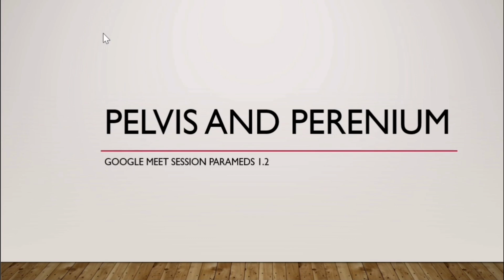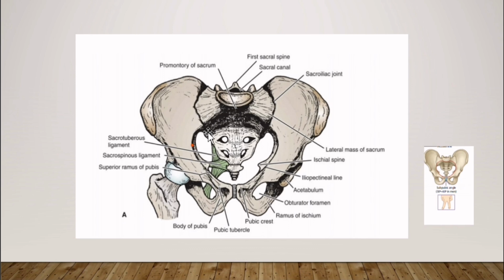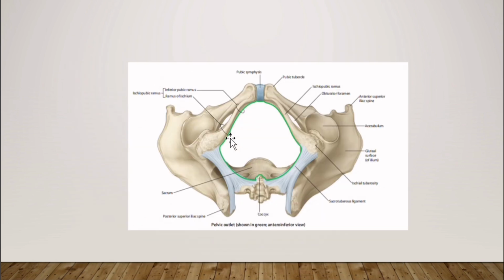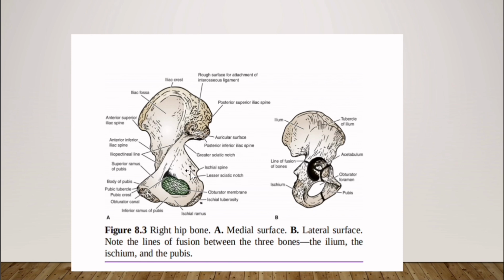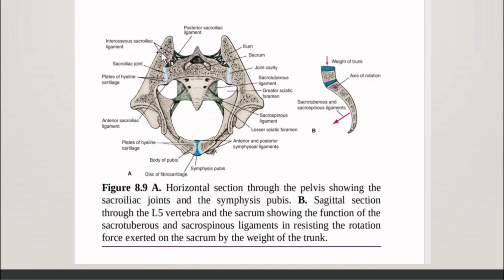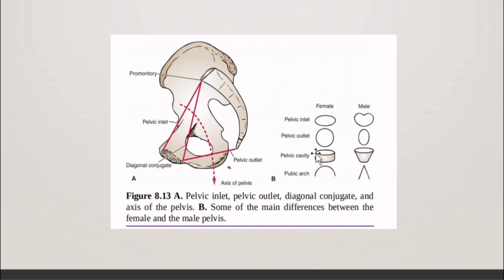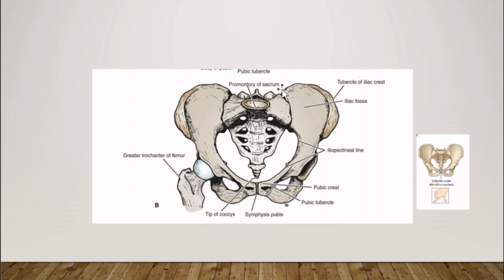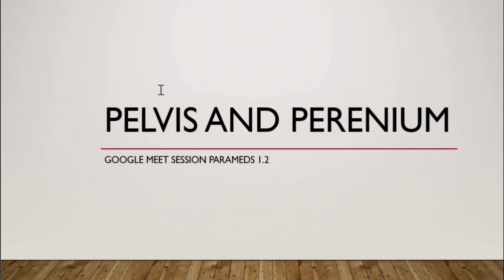Osteology, ligaments, walls, true and False Pelvis Paramedics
Google meet with parameds in their first year second semester presented by Anotida  Kachepa